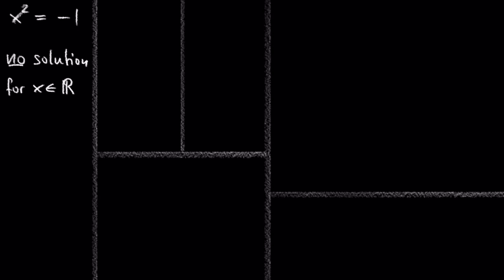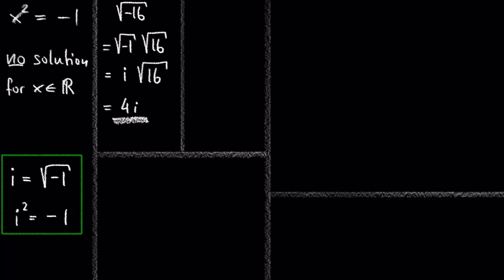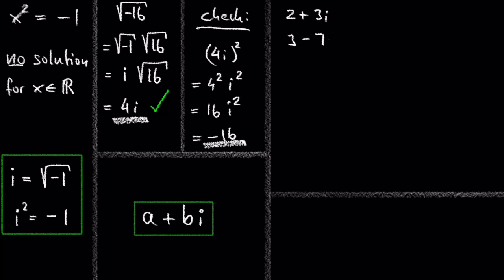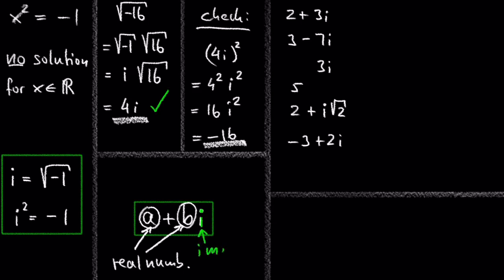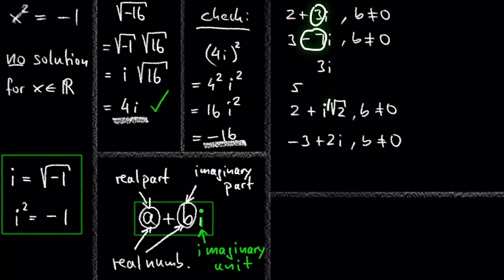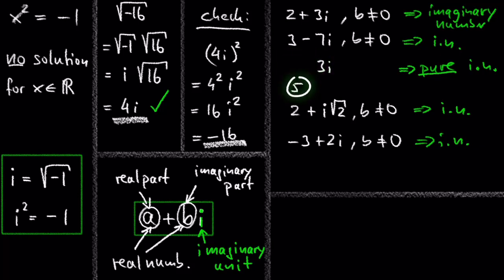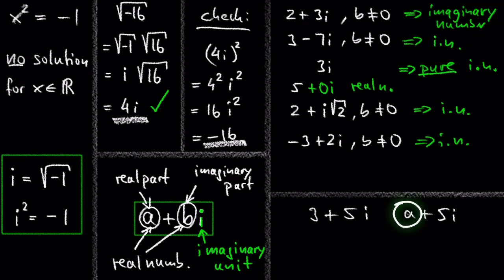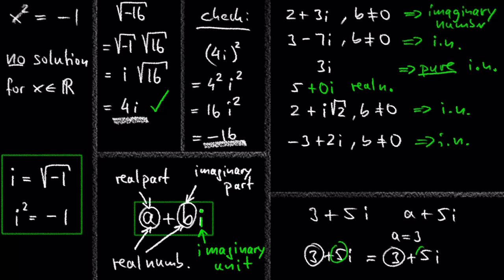Introduction To Complex Numbers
This video is an introduction to complex numbers.
In 3i the b is also not 0.